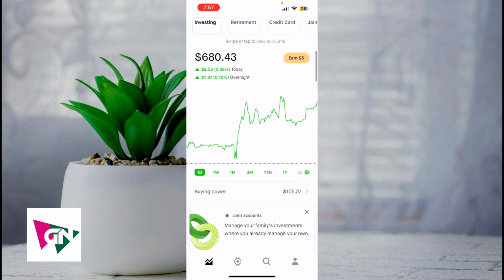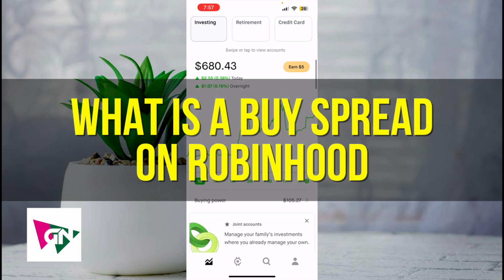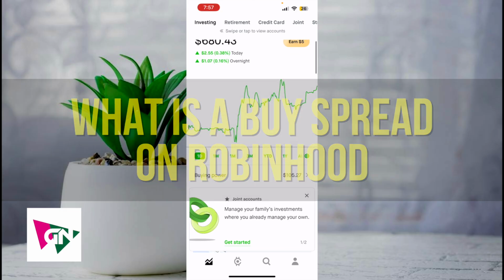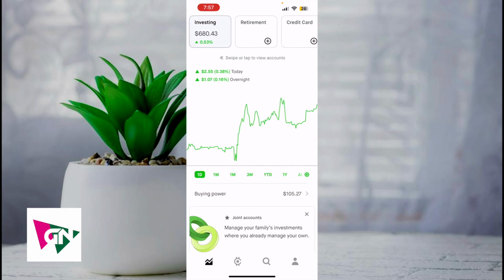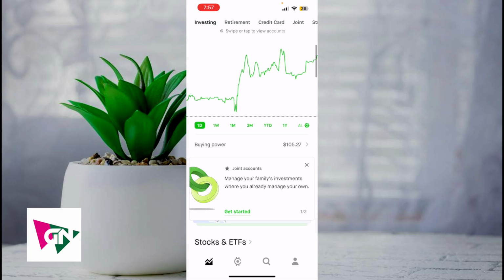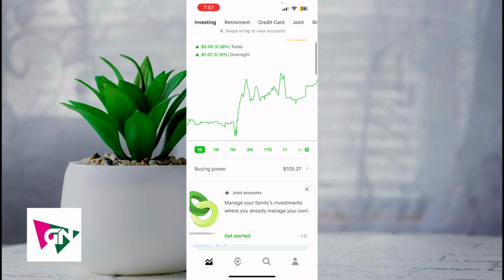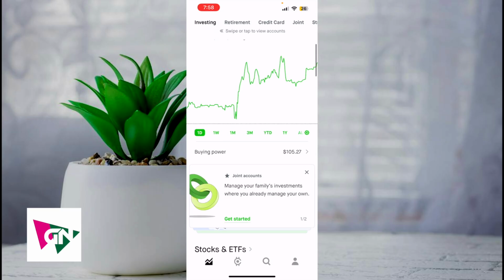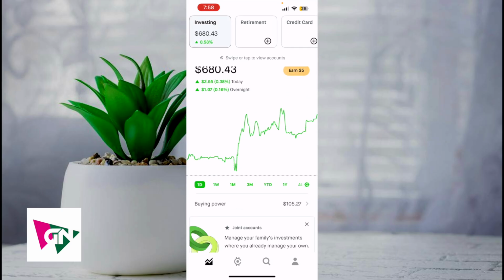What Is a Buy Spread on Robinhood? Simple For Beginers!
Confused about what a buy spread means on Robinhood? This video breaks it down in easy terms, explaining how spreads work, what affects them, and why they matter when trading. Learn how the buy and sell prices differ and how to make smarter investment decisions. Watch now to understand buy spreads on Robinhood like a pro!